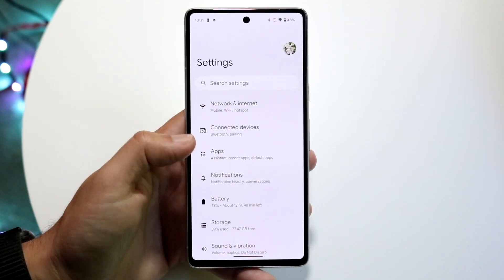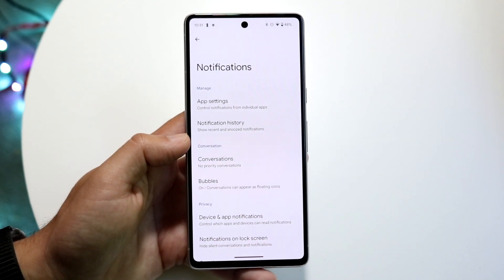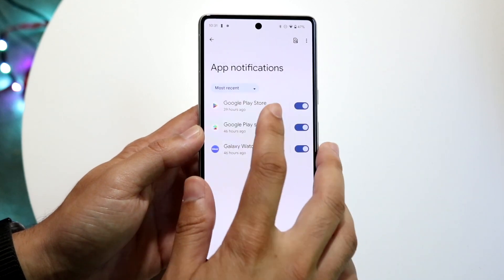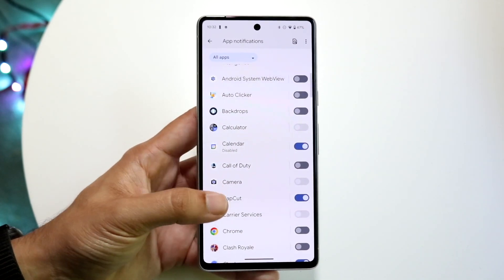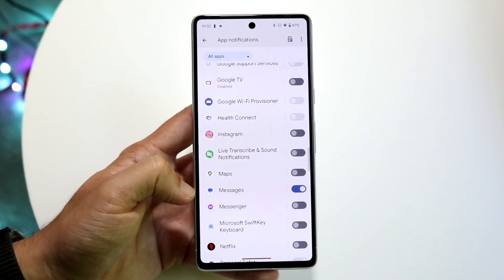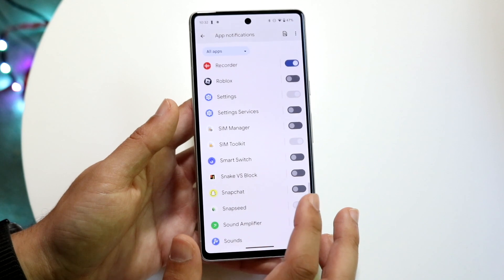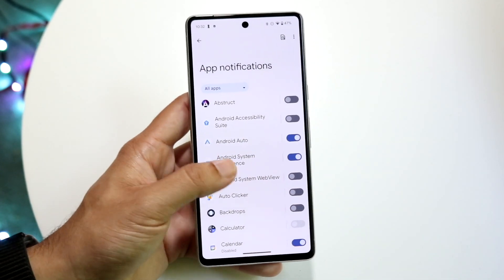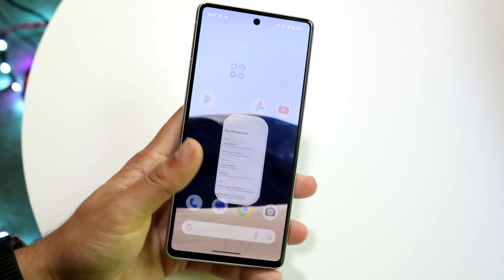How To Hide Notifications On Android! (2023)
Here is exactly How To Hide Notifications On Android! (2023)